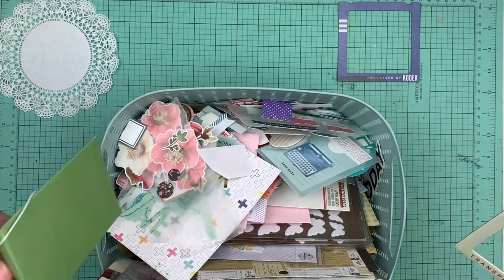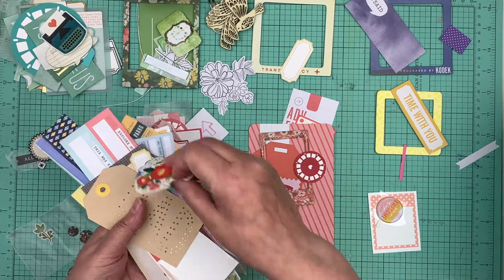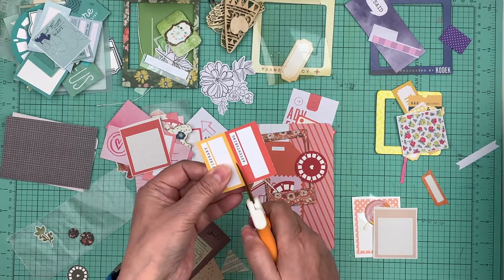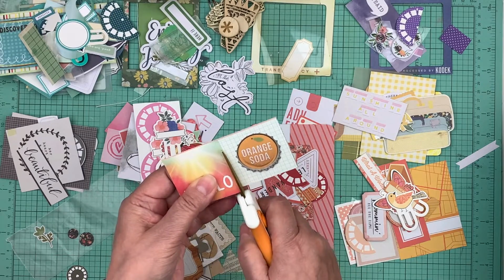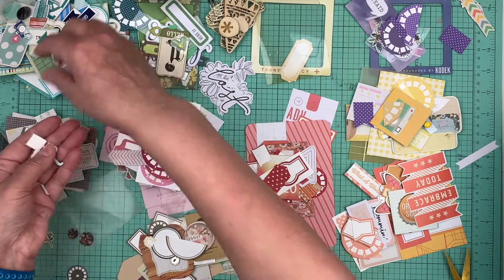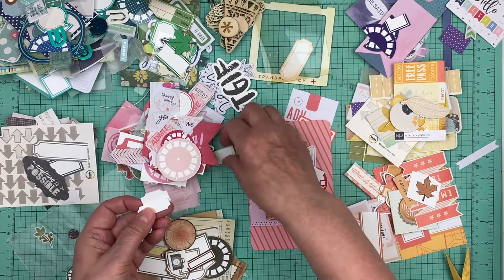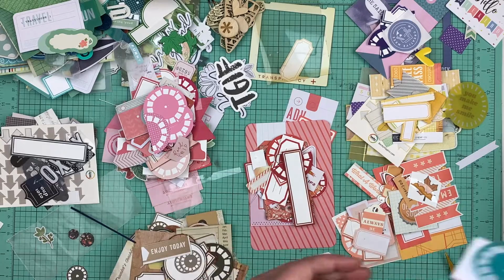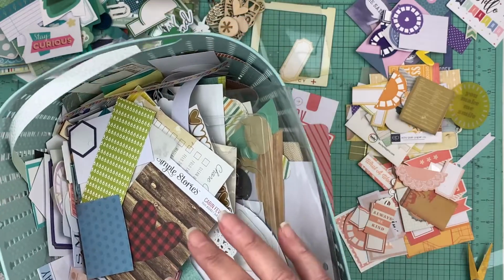Getting ready for Virtual Crop (embellishments galore)